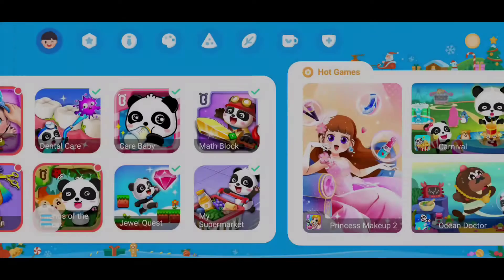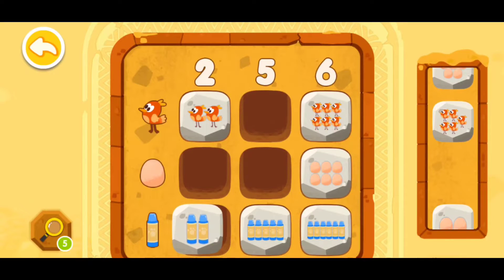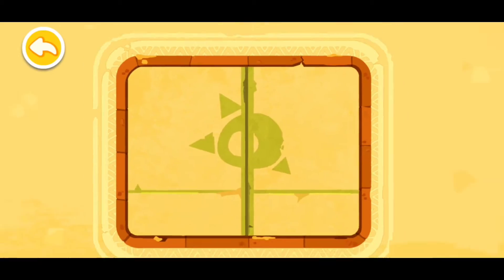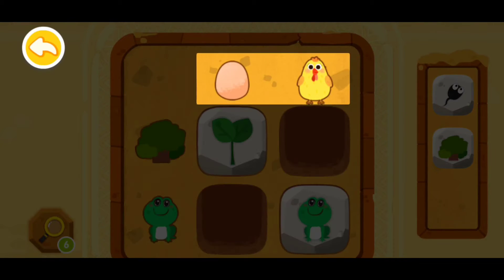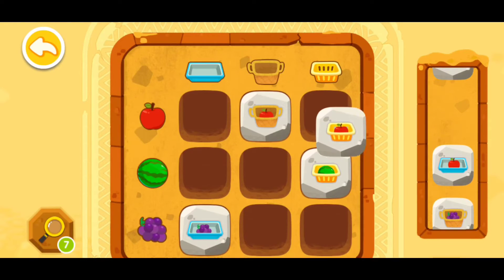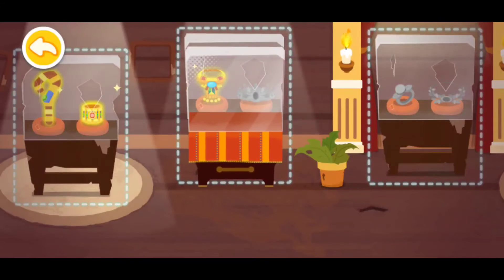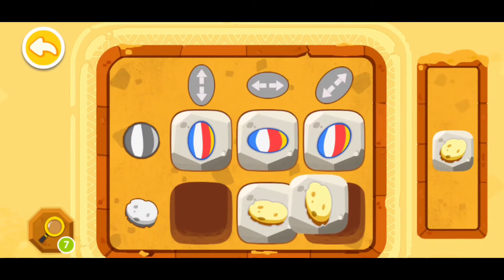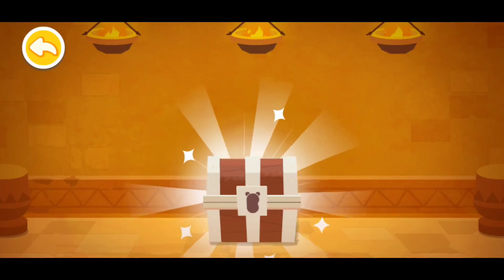Babybus | Math Block | Baby Panda World Game Play | Kiki | Android | Learn Math puzzles(Part 2)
Babybus baby panda gameplay math block kids game for learning activity for kids fun learning android game learn math, logical puzzles playing during gameplay
Math blocks kindergarten